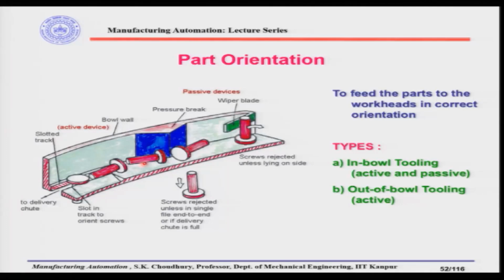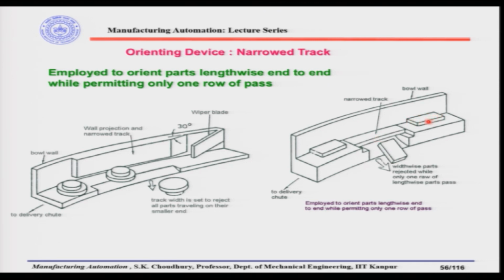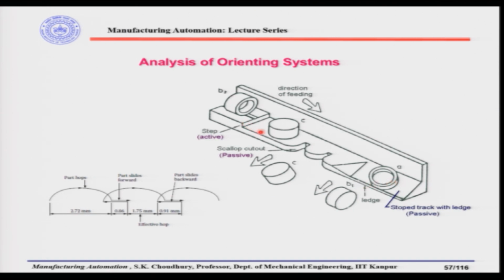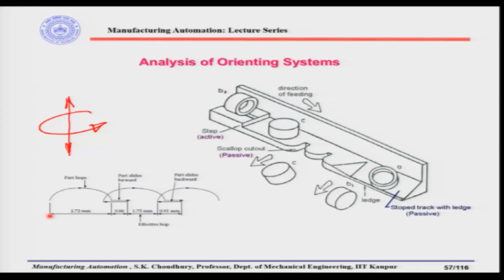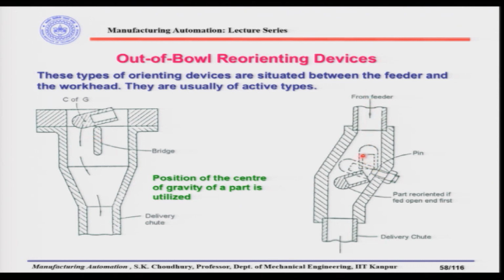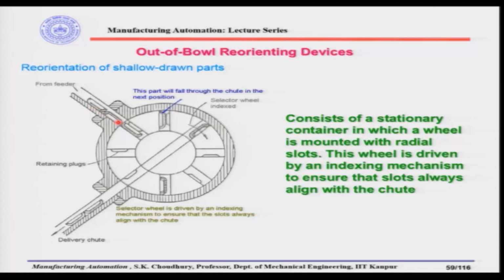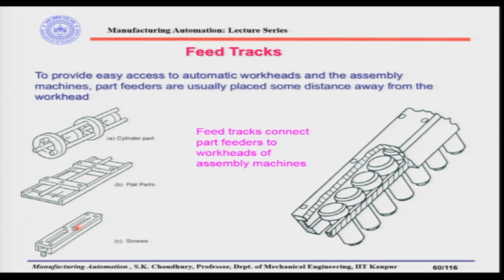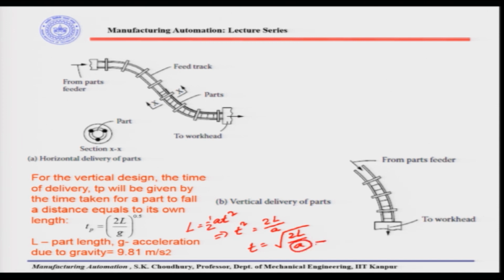Lecture - 14 : Part Orienting Devices